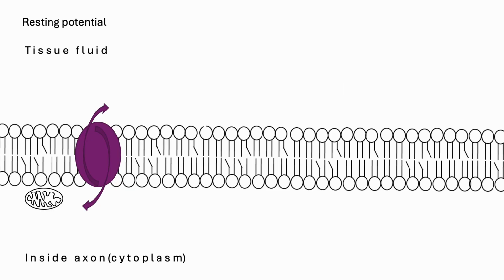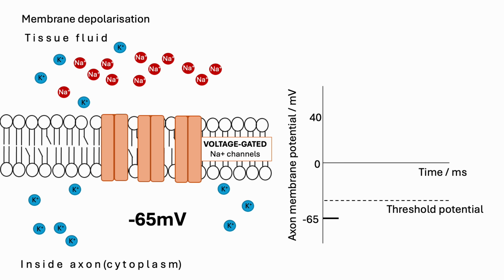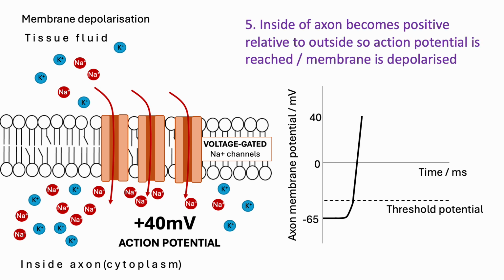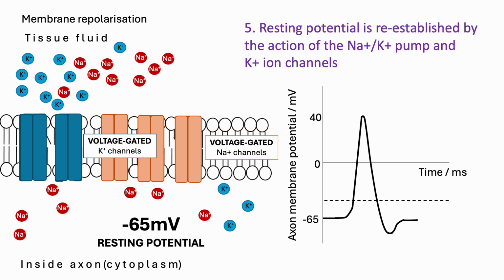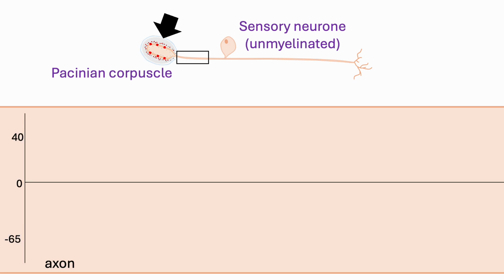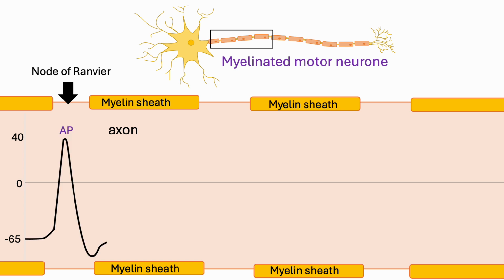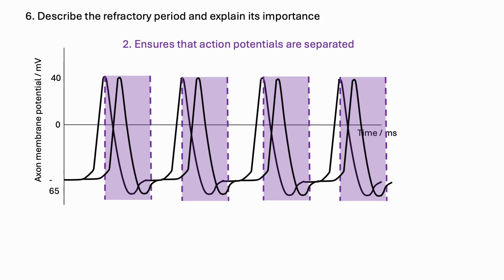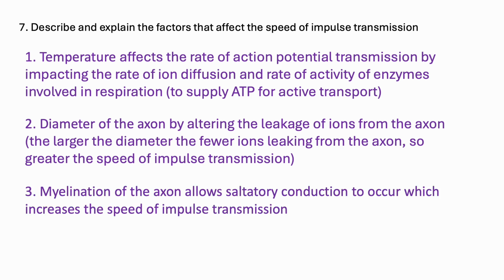Nerve impulses: A level Biology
A level Biology revision video of resting potential, membrane depolarisation, repolarisation, impulse transmission along a myelinated neurone, refractory period and factors affecting speed of action potential transmission